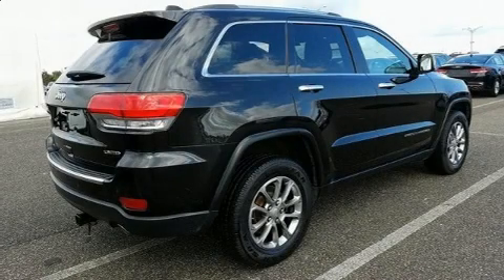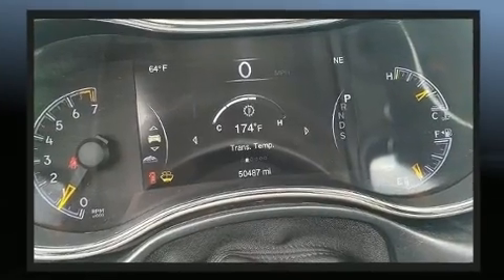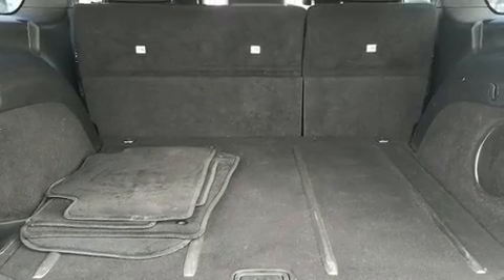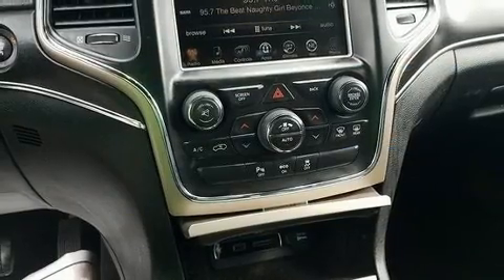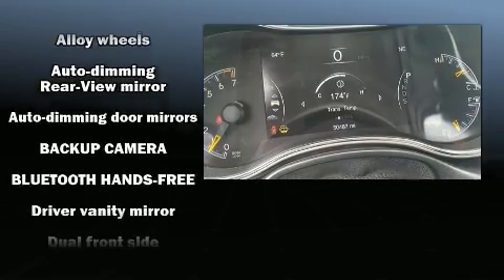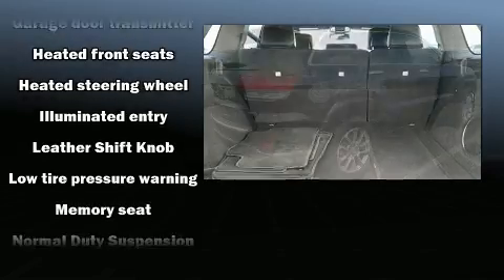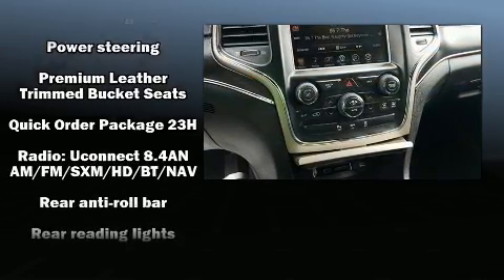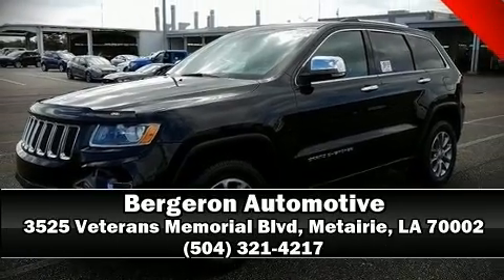2014 Jeep Grand Cherokee Limited 4x4 in Metairie, LA 70002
Bergeron Automotive
3525 Veterans Memorial Blvd

You can expect a lot from the 2014 Jeep Grand Cherokee. Smooth gearshifts are achieved thanks to the refined 6 cylinder engine, and for added security, dynamic Stability Control supplements the drivetrain. Four wheel drive allows you to go places you've only imagined. A wealth of standard features means that you no longer have to sacrifice. Such as remote keyless entry, front and rear reading lights, speed sensitive wipers, automatic dimming door mirrors, power front seats, power door mirrors, cruise control, and power windows. Features such as automatic climate control and leather upholstery prove that economical transportation does not need to be sparsely equipped. Rear passengers enjoy the seat heating functionality, keeping them warm during the winter months. Side curtain airbags deploy in extreme circumstances, shielding you and your passengers from collision forces. Our sales staff will help you find the vehicle that you've been searching for. We'd be happy to answer any questions that you may have. Stop in and take a test drive!